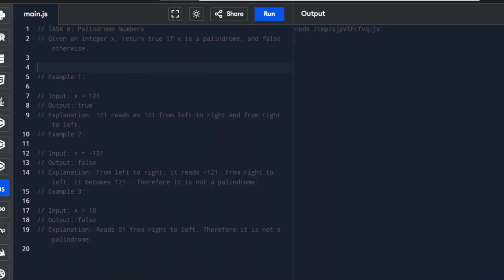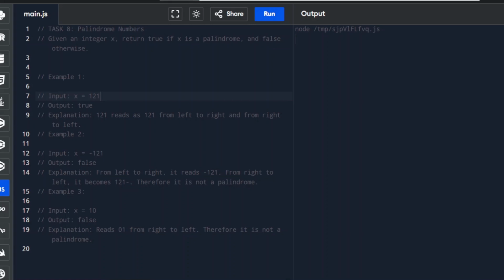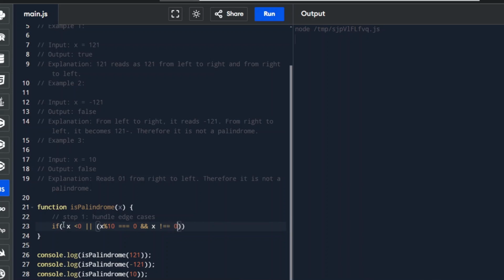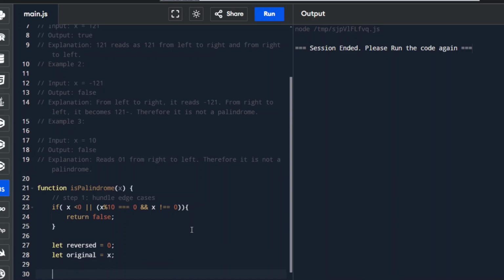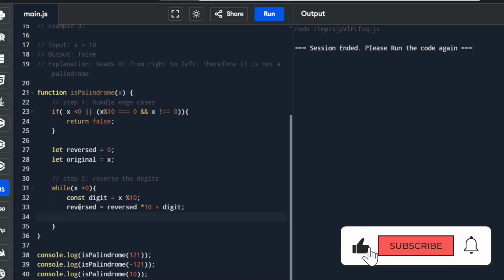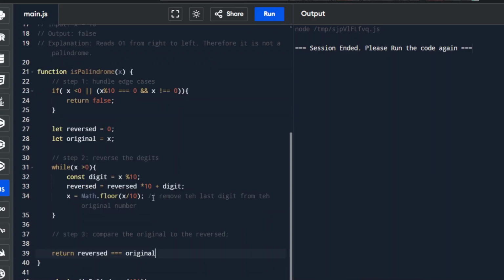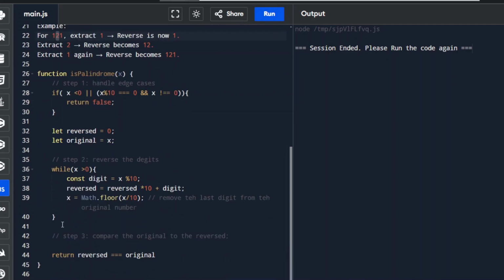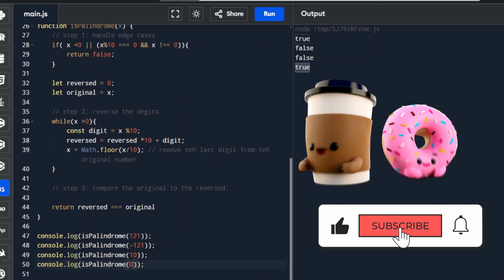Day 8 🚀: Reveals the SECRET to Solving Palindrome Numbers!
👋 Welcome to Day 8 of our 30-Day JavaScript Challenge! Today, we're diving into a common but tricky interview question: the Palindrome Number Problem. If you want to ace those coding interviews and sharpen your JavaScript problem-solving skills, this lesson is for you! 💡

In this challenge, we'll explore:

What a Palindrome Number is (no worries, we break it down simply!)
How to efficiently reverse numbers step-by-step
Handling tricky edge cases, like negative numbers and trailing zeros
Why understanding time and space complexity matters in coding challenges
By the end of this session, you’ll know how to confidently solve the Palindrome Number problem and similar interview questions using JavaScript algorithms. Whether you're preparing for your dream job interview or just sharpening your coding muscles, this challenge will take you one step closer to mastering JavaScript. 💪

👀 Stick around, because every day in this 30-day series we tackle real-world problems commonly asked in job interviews—and we make sure to explain everything step by step, in plain English.